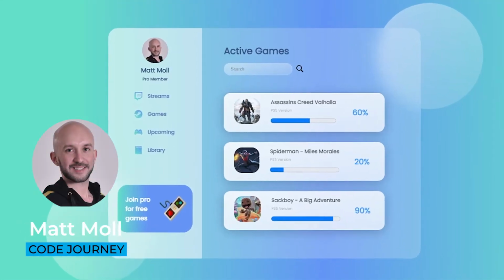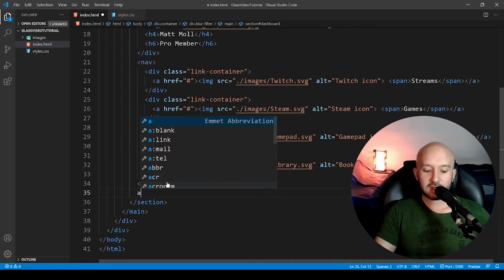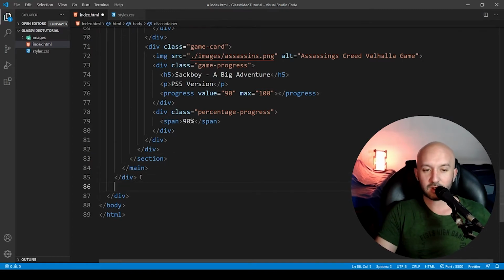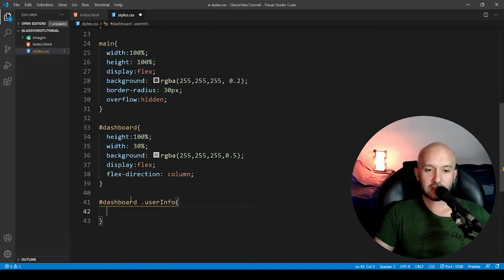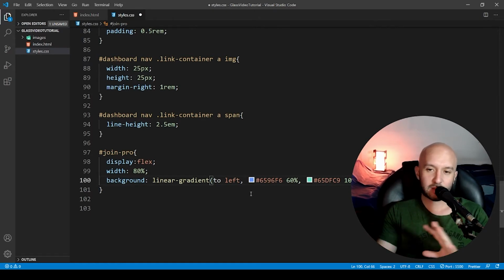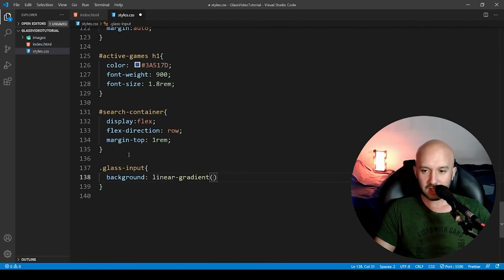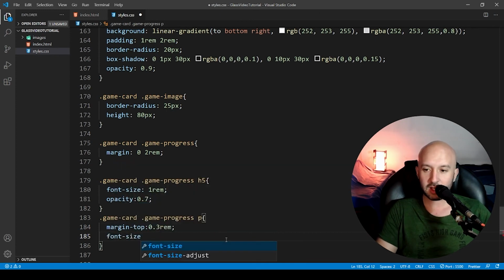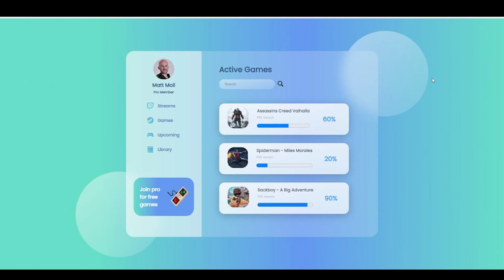Building Awesome Glass UI Design by DevEd | Full Tutorial (HTML & CSS)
Learn to build the awesome glass design by DevEd in this full tutorial. Only HTML and CSS!

Timestamps:
Introduction: 0:00
Page Structure: 1:21
Important: 5:39
Result Structure: 8:16
Page Styles: 8:33
Active Games Styles: 18:18